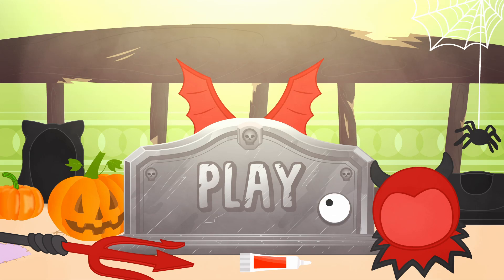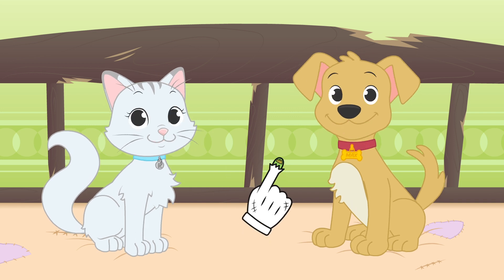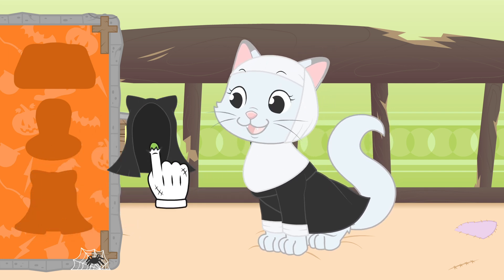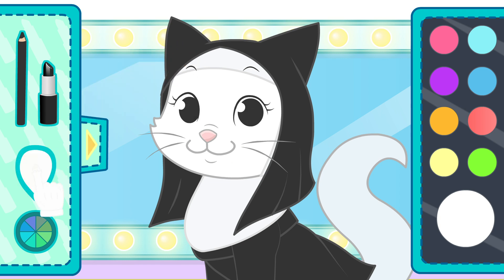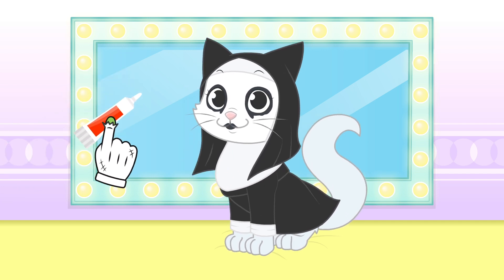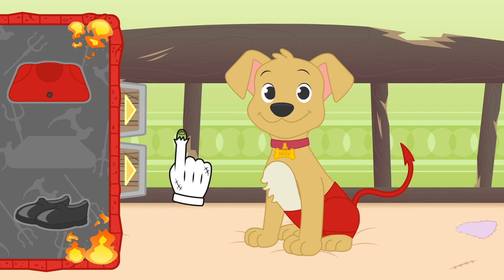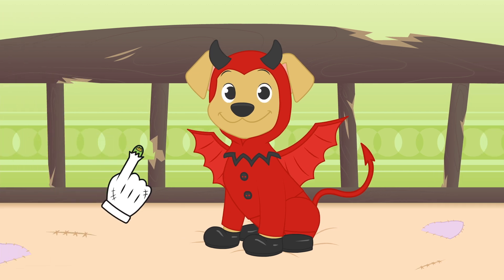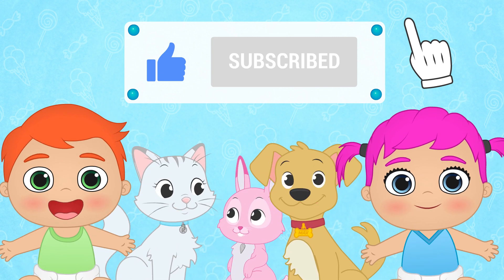BABY PETS🎃🎃 Kira and Max dress up with halloween costumes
Happy Halloween girls and boys! Our pets doggy Max and little Kira the cat need a new Halloween costume for the toontoon Halloween party. Do you help us? Don't forget the ketchup blood and the demon horns!

▼▼▼ MORE INFO ▼▼▼